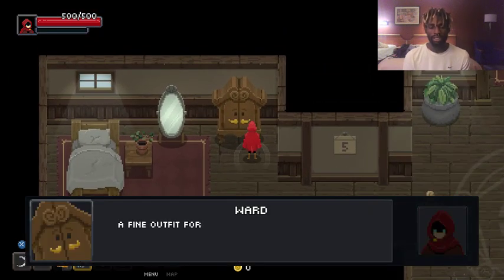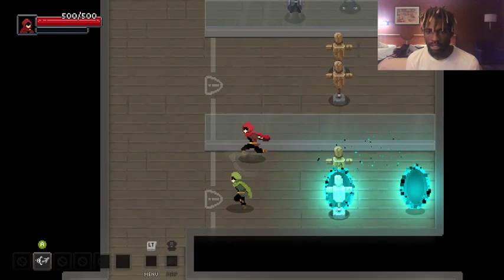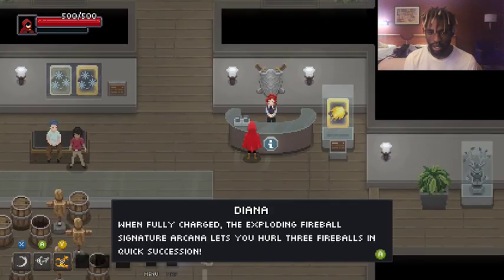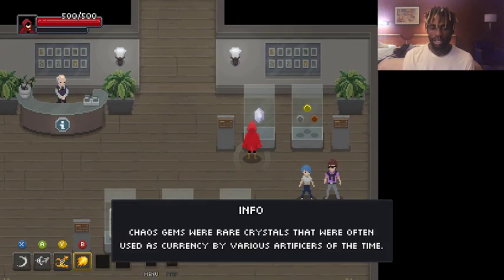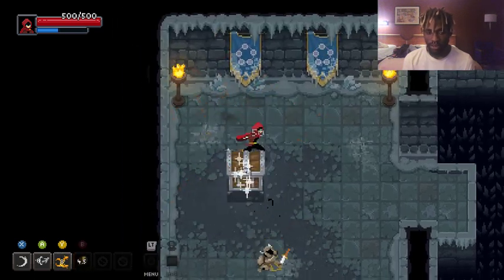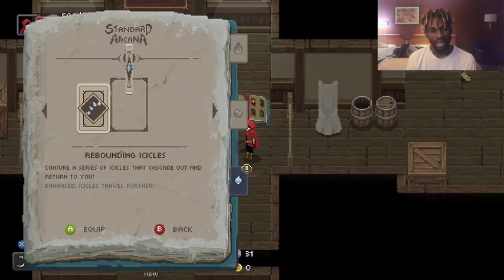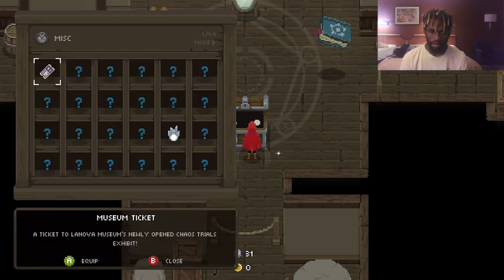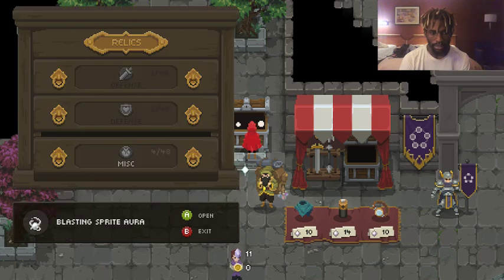BigTone Plays Wizard of Legend - PC Gameplay Part 1 - First Impression Slow Beginnings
Wizard of Legend is a fast paced dungeon crawler with rogue-like elements where you assume the role of a powerful wizard intent on overcoming the Chaos Trials to become the next Wizard of Legend.

Story
Every year in the City of Lanova, the Council of Magic, comprised of the most powerful wizards in the world, holds the Chaos Trials to determine if there are any worthy of becoming a Wizard of Legend. The contestant that successfully navigates all of the challenges and demonstrates superior wizardry earns the right to become a Wizard of Legend!

Gameplay
Battle your way through each challenge by defeating powerful conjured enemies! Collect valuable spells and relics and build up your magical arsenal to fit your playstyle! Achieve mastery over magic by chaining spells together to create devastating combination attacks! Face each council member in combat and earn your right to become a Wizard of Legend!

Features
Fast Paced Spell Slinging Combat
Use powerful spell combinations to destroy your enemies
Procedurally generated levels mean a new challenge every time
Tons of spells and items to fit your playstyle
A variety of unlockable wizards to discover
Local multiplayer allows you to play with or against a friend
Gamepad and controller support for most major devices

Music From : Soundcloud.com/Pheeniks